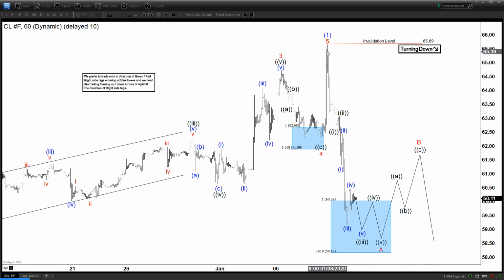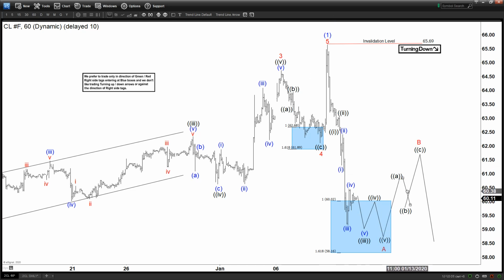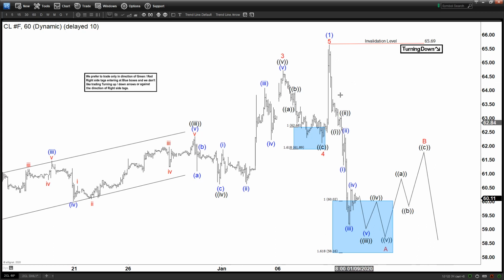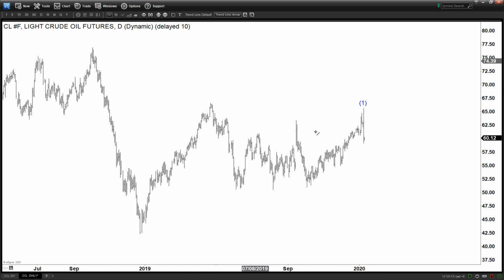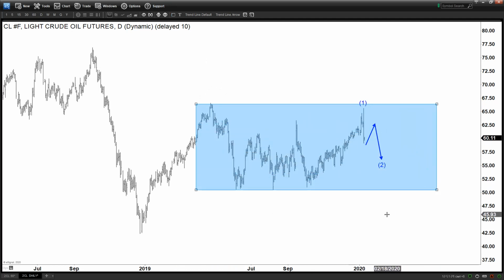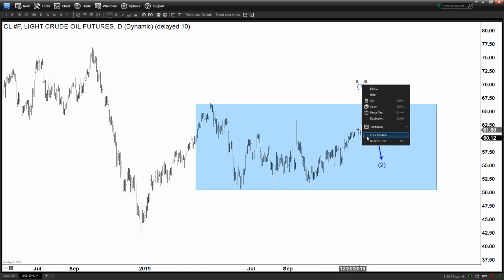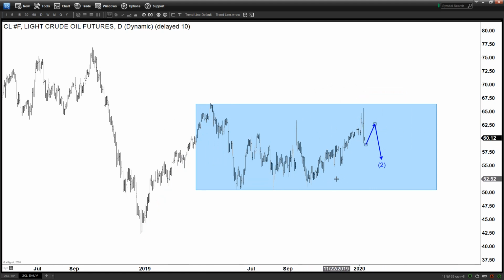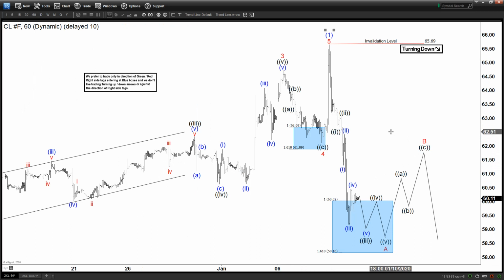Oil Decline in Impulsive Structure Calling for More Downside | ELLIOTT WAVE FORECAST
Oil decline from Jan 8 high is impulsive suggesting it can see further downside.

✪ Important Tags